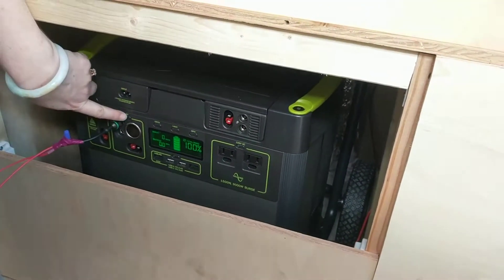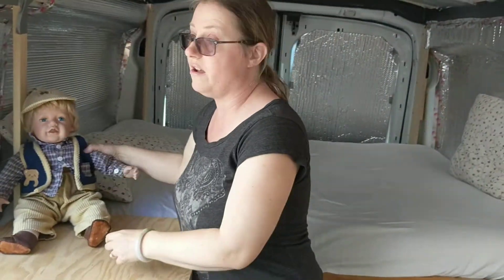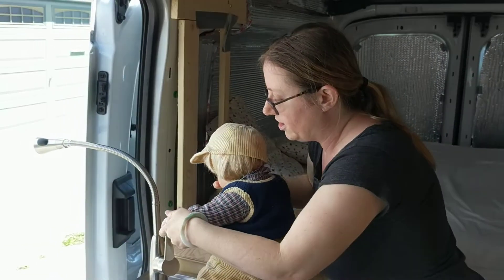GIANT sink in Ford Transit van (Presenza Home Depot sink) Bath-time for Rip van Winkle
GIANT sink in action - Go BIG or go home! first running water test

Presenza Home Depot sink:

Flojet water pump:

Bosch 4 Gal. Mini-Tank Electric Water Heater: